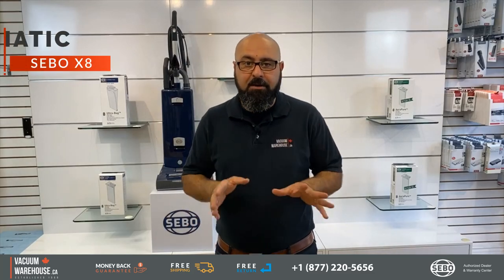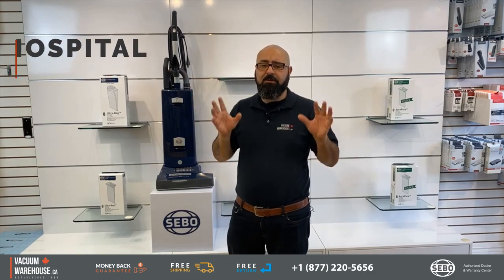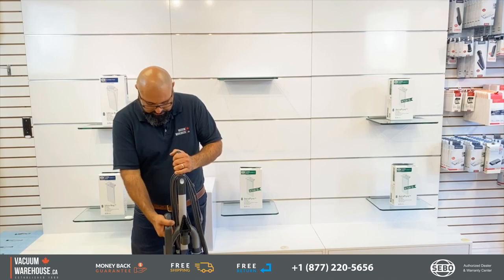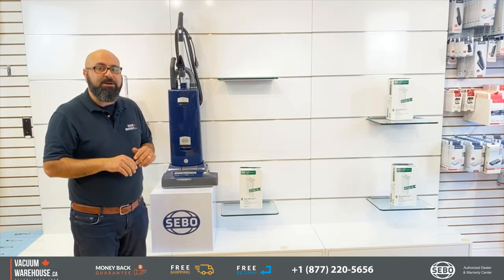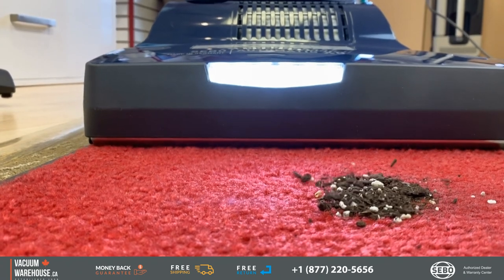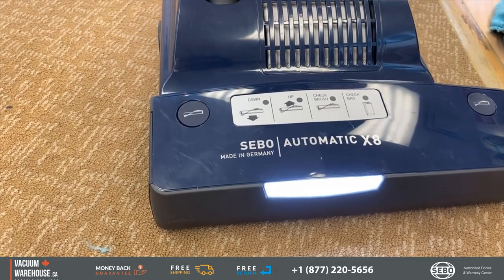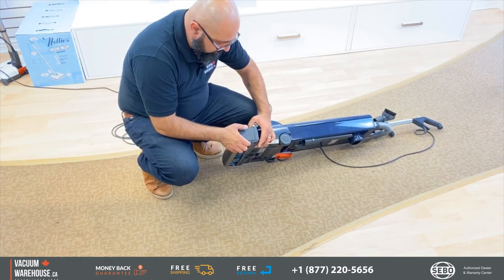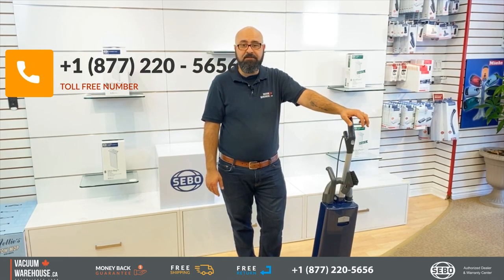SEBO Automatic X8 Demo & Review - Vacuum Warehouse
Buy the SEBO Automatic X8 Commercial Upright Vacuum
If you are looking for a heavy-duty commercial upright that can handle any type of floors from flat commercial carpets to thick broadloom and any type of bare floor such as ceramic, laminate and tile. SEBO Automatic X8 has a 15" Cleaning path and is one of the smartest, most technically advanced commercial upright vacuum cleaners in the market. The reason for that is that the X8 automatically adjusts itself based on the surface you are vacuuming. It uses an electronic controller that measures the resistance of the spinning brush against the floor. It then signals up or down adjustments to ensure optimal cleaning on Carpet and Bare Floors. That also means you can switch between Rugs, carpets or bare floors without having to lift a finger.

8910 Yonge St., Unit #3
Richmond Hill, ON
L4C 0L7
WE ARE MIELE SERVICE AND WARRANTY CENTRE